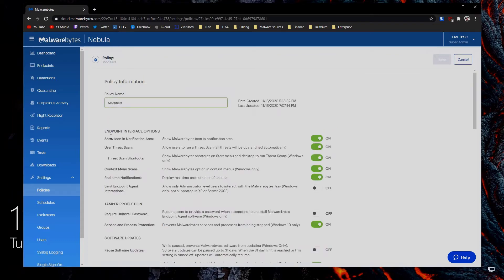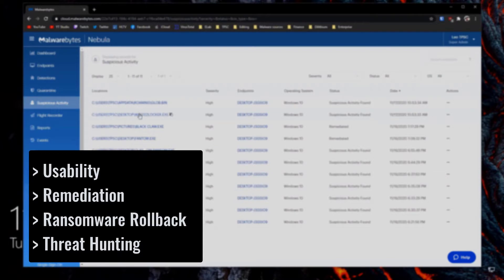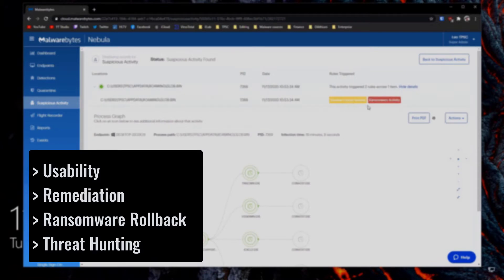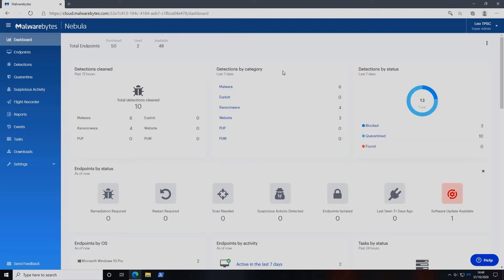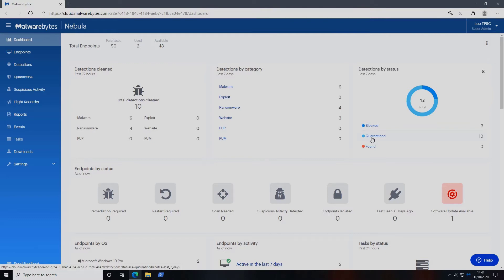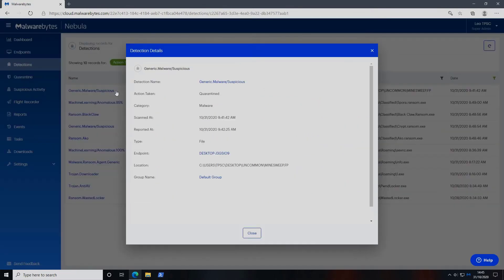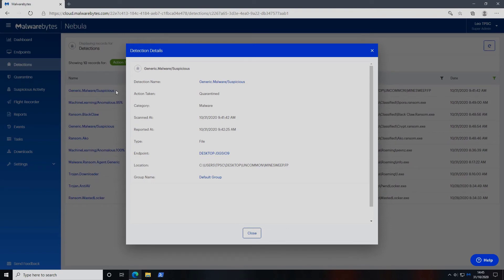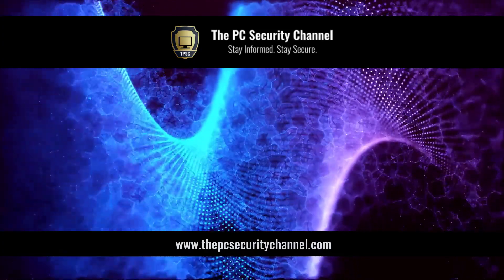Malwarebytes EDR: Introduction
Malwarebytes EDR Evaluation (Capability Review): Introduction

This is an on demand evaluation, capability review of Malwarebytes EDR carried out by The PC Security Channel.